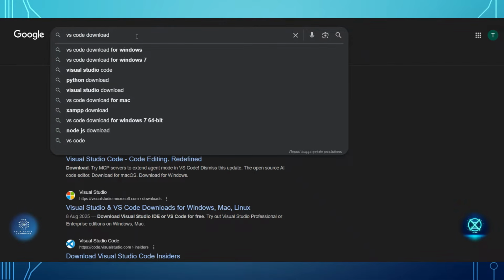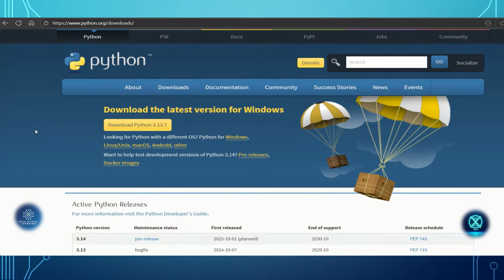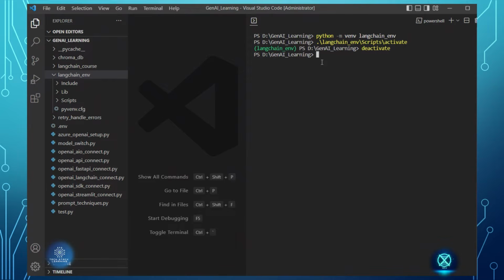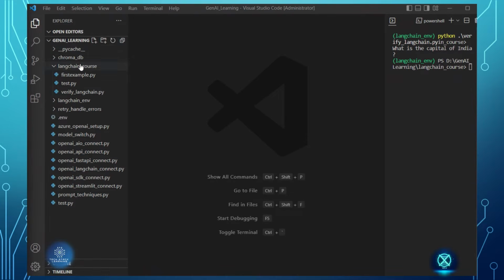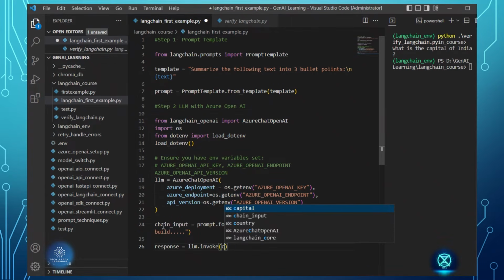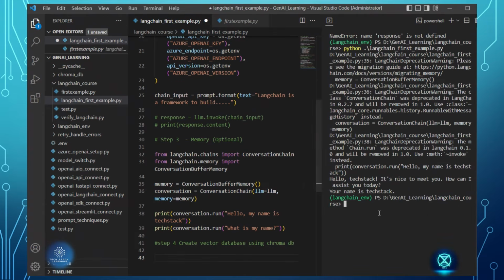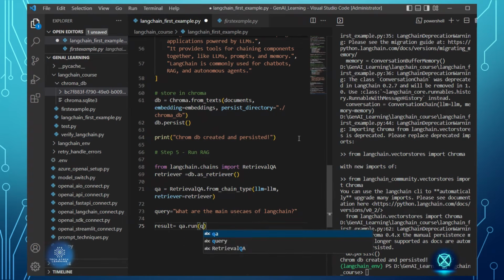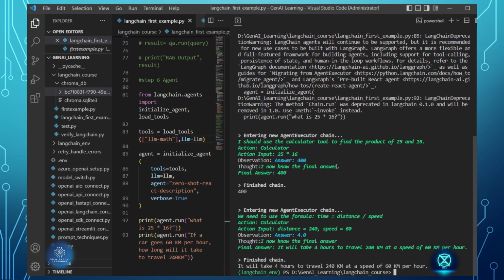Master LangChain #3 | LangChain Installation | Python, pip & venv Setup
Want to get started with **LangChain** but don’t know how to set it up? 🚀

In this video, I’ll guide you through the **complete installation process** for LangChain, ensuring your Python environment is ready for building **AI-powered applications**.

You’ll learn:
✅ How to install **Python** (latest version)
✅ Setting up **pip** (Python package manager)
✅ Creating & using **virtual environments (venv)**
✅ Installing **LangChain and dependencies** (OpenAI, Hugging Face, dotenv, tiktoken, etc.)
✅ Verifying installation with a **test script**
✅ Troubleshooting common errors during setup
✅ LangChain + Azure OpenAI + ChromaDB RAG Example

By the end of this tutorial, you’ll have a clean, isolated environment ready to build **powerful AI apps** with LangChain!

"00:00 - Introduction,"
"01:02- IDE & Editor Setup,"
"04:33 - Python & PIP Setup,"
"13:22 - Langchain & Other Module Installation,"
"17:33 - Verify the installation,"
"19:45 - First Langchain example with prompt, RAG,"